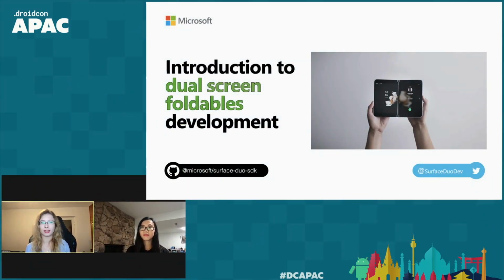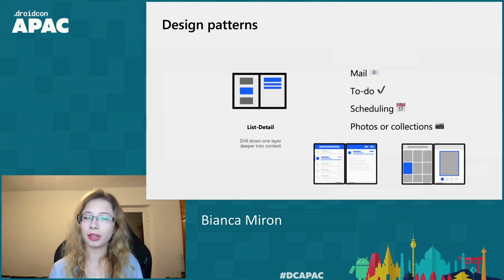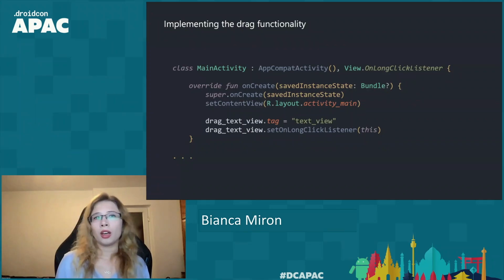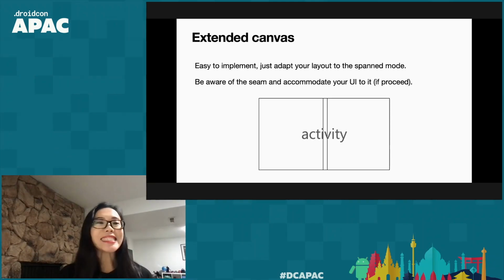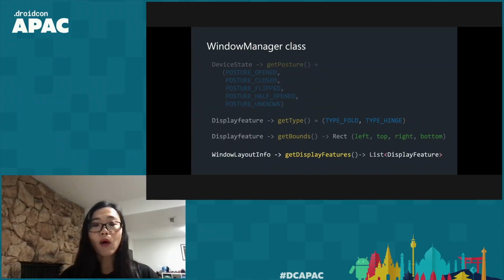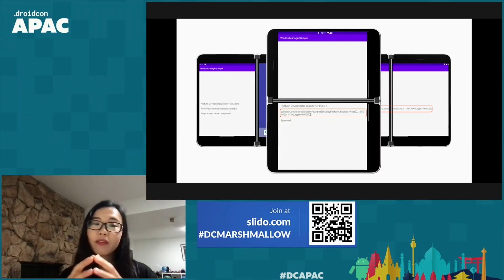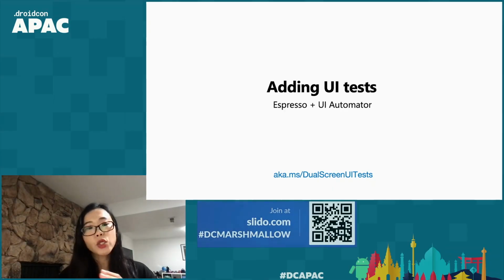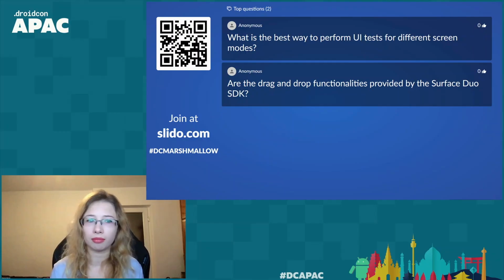Introduction and deep dive into dual screen foldables app development.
Speakers: Bianca Miron, Joy Liu

This talk will introduce you to dual screen foldable devices like the upcoming Surface Duo mobile device and the possibilities that this form factor opens up for application developers and users.
We will share various dual screen UX design patterns relevant to all foldable devices and walk through the various levels of support a developer can make use of to take advantage of large screen mobile devices, both for single- and dual-screen foldables.
The talk will go deep into the code that apps can use to enhance their user experiences for dual screen devices, walking through code samples for Drag & Drop, launching activities to the adjacent screen, spanning apps so they use both screens at the same time, and using design patterns such as List/Detail, Companion Pane, Two Page and Dual View, showing how quick it can be to enhance apps with extra user value on foldable devices.